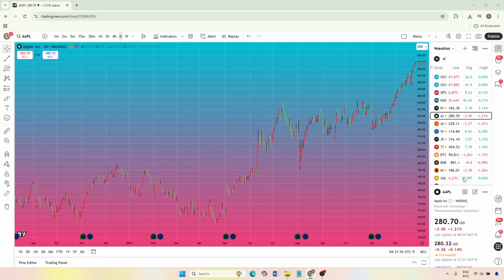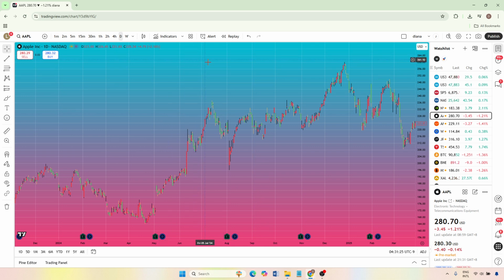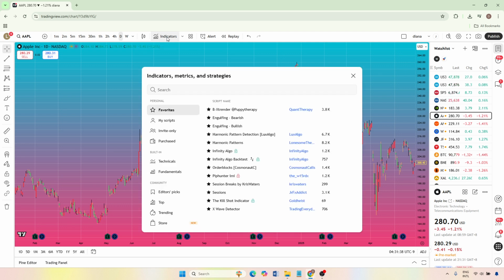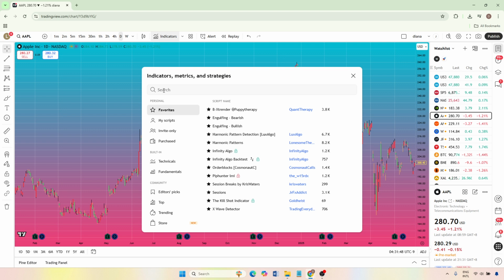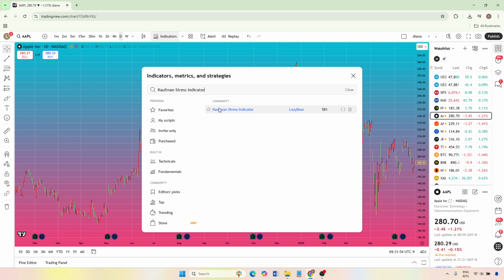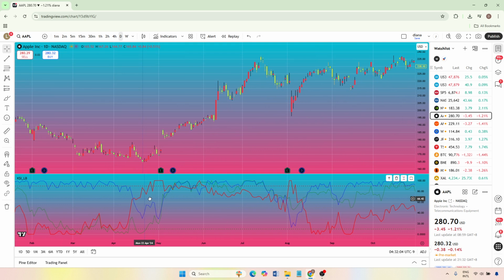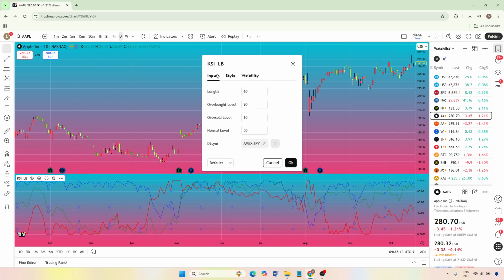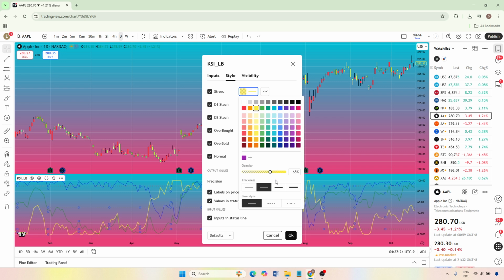How To Add Kaufman Stress Indicator In Tradingview Pro (Quick And Easy Guide)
Learn how to add the Kaufman Stress Indicator in TradingView Pro with this quick and easy step-by-step guide.
This tutorial walks you through where to find the Kaufman Stress Indicator and how to apply it for better market strength and volatility analysis.
Perfect for traders looking to enhance their TradingView setup and improve their technical analysis with reliable stress indicators.